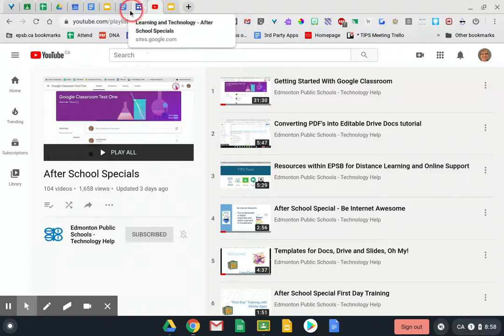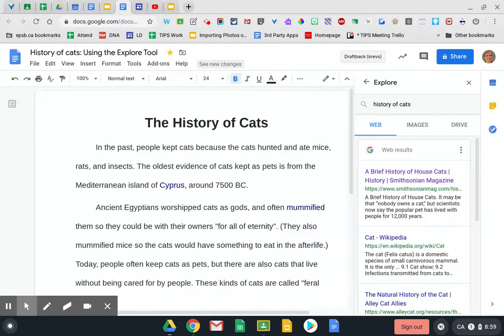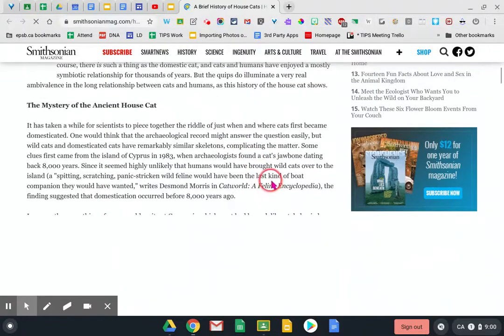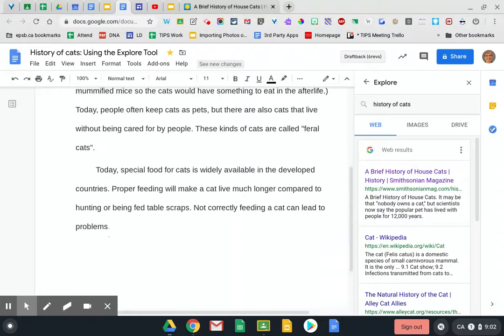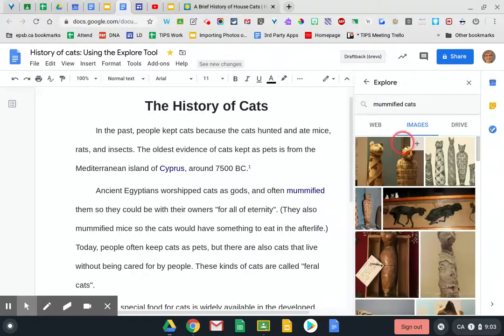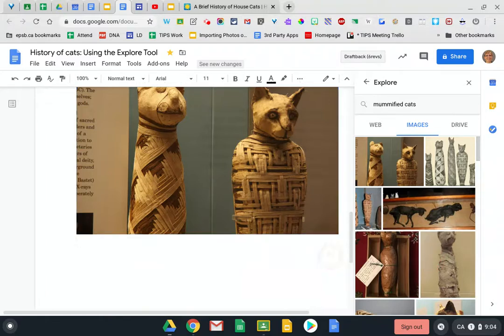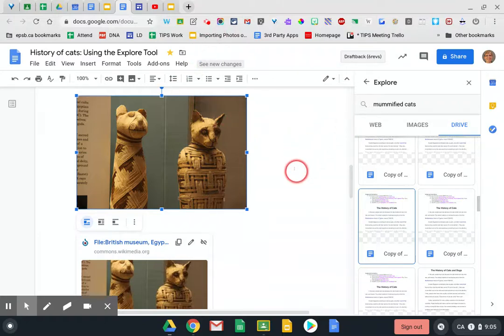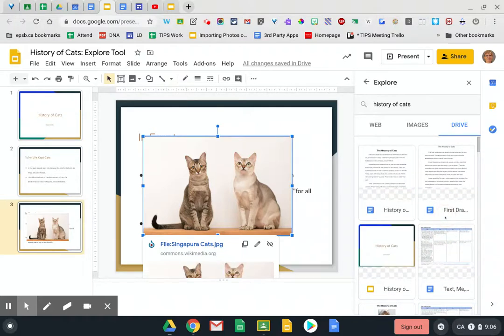Exploring the Explore Tool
Learn about how the Explore feature in G-Suite For Education can help users get valuable insights into their Google Docs, sheets and more.